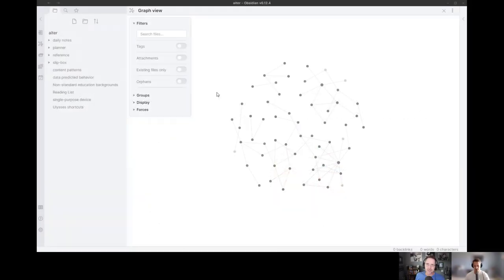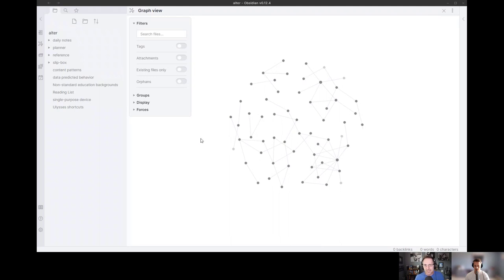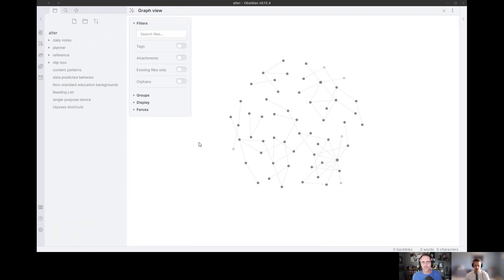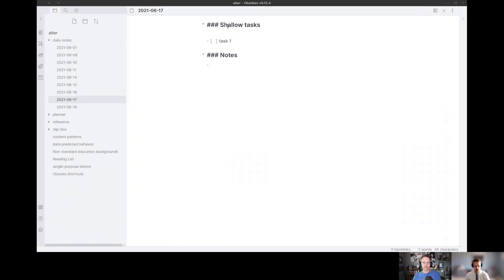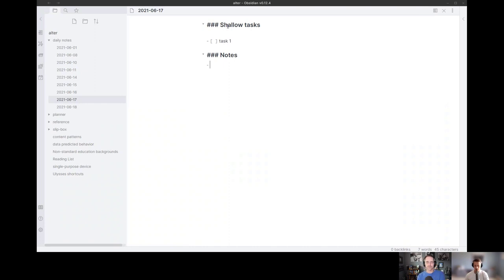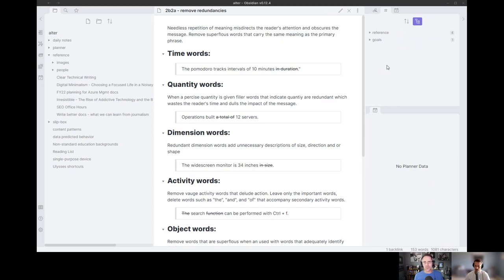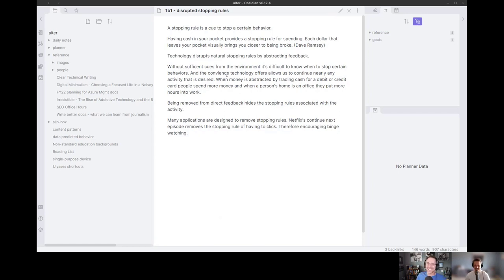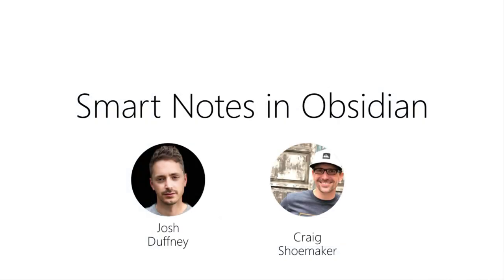Take Smart Notes in Obsidian a Daily Workflow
Learn how to design a daily workflow that builds a personal knowledge base by taking smart notes in Obsidian.

0:00 Value of Smart Notes
3:00 Fleeting notes
7:38 Developing ideas
11:56 Literature notes
14:44 Permanent notes
18:20 Value of a single vault

How to Take Smart Notes in Obsidian: A Zettelkasten Method Tutorial

⭐ (NEW) How to take Smart Notes in Obsidian ebook

Mentions from the Video:
- How to Take Smart Notes: One Simple Technique to Boost Writing, Learning and Thinking – for Students, Academics and Nonfiction Book Writers
- Irresistible: The Rise of Addictive Technology and the Business of Keeping Us Hooked